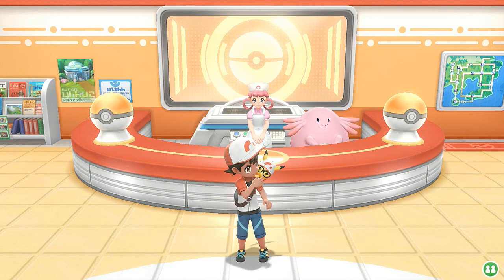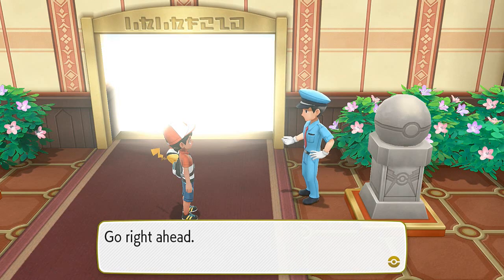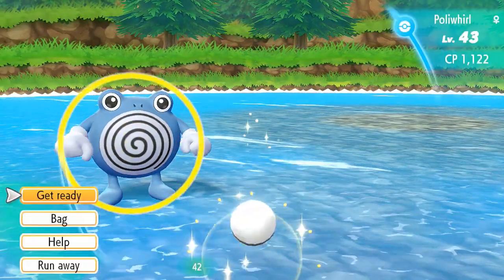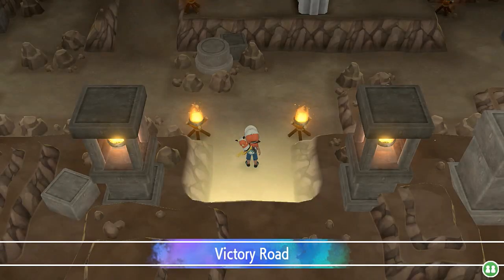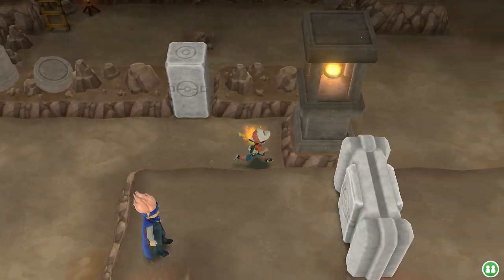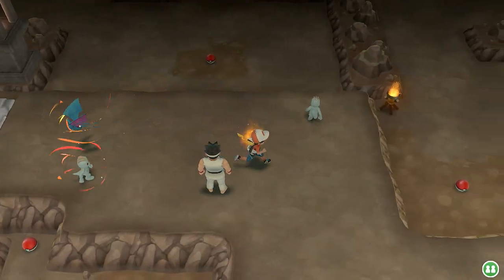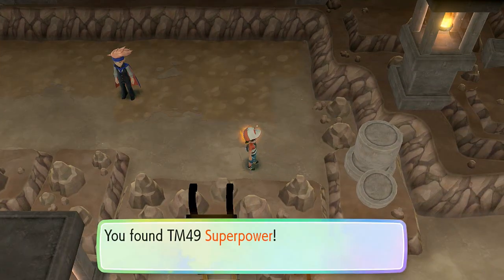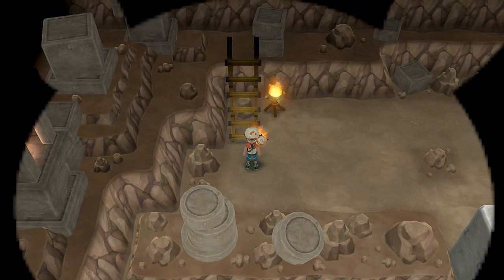Pokemon Let's Go Pikachu Walkthrough Part 44: Victory Road Pt.1!